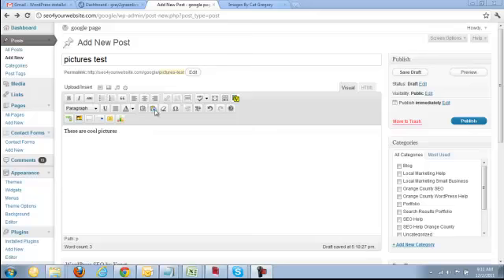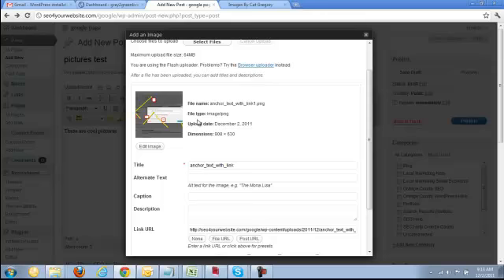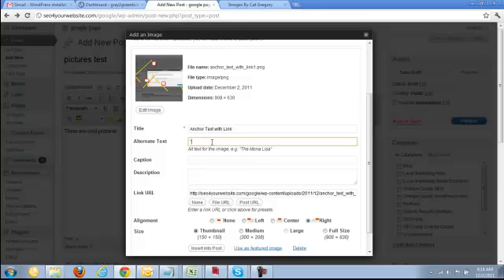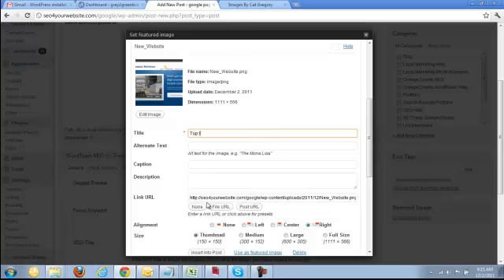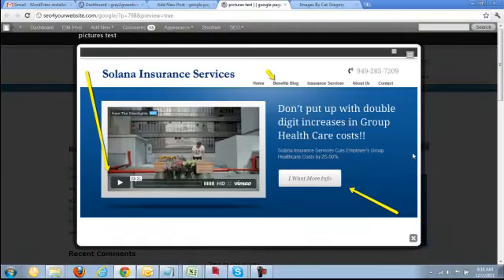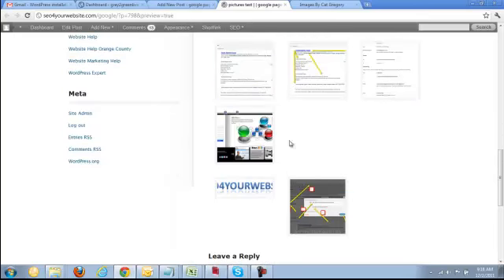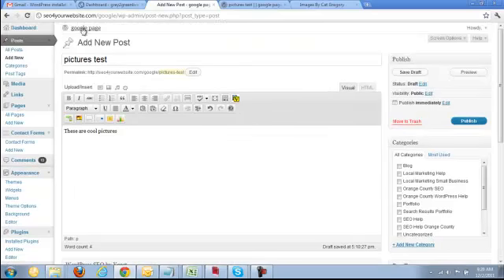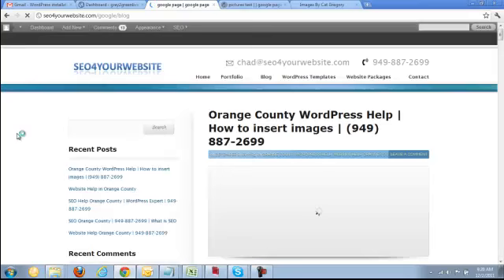Orange County WordPress Help ^^^how to insert images^^^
| wordpress help in orange county, ca

This video is about editing and inserting images with Wordpress.  How to optimize an image with wordpress.  Wordpress Help Orange County,  WordPress is such an amazing platform to build a website on so please see this article Why Choose WordPress for your website.  There are also WordPress Help Orange County "How to Video" Here or just click on the text that is bold.  Once you have logged in to your wordpress platform and are inside of your post editor (please install TinyMCE advanced plugin; if you do not have) click on upload/insert and click add image.  Please see images above.  Next find an image or YOU can upload an entire folder of images...

Topic: Wordpress help "inserting images in wordpress"